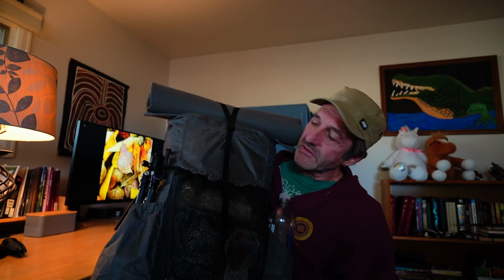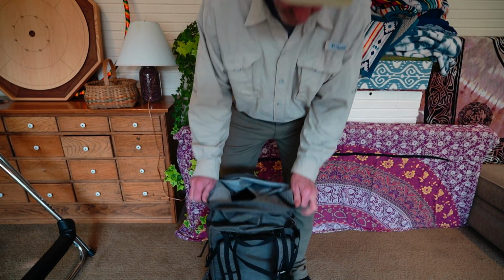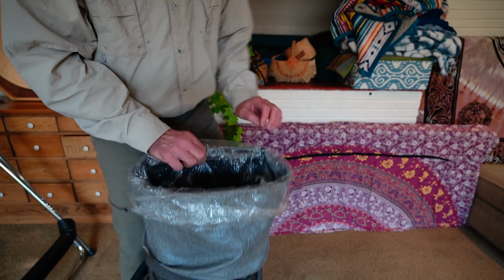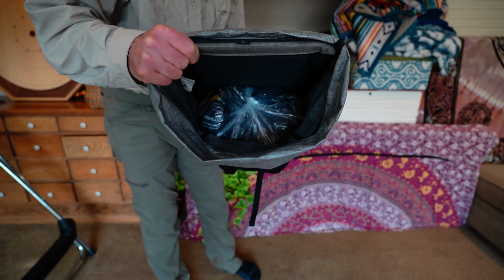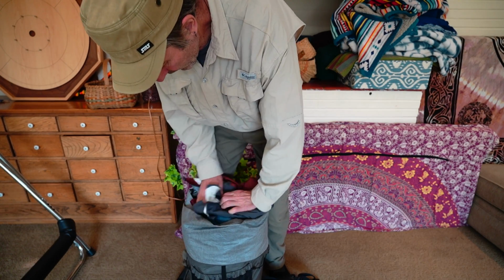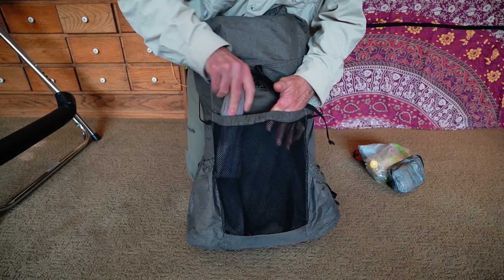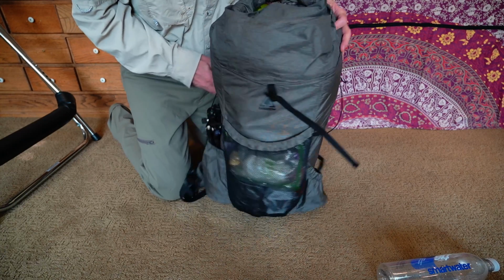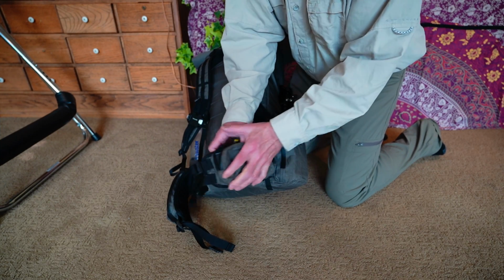How I Pack My Gear iInto a Kakwa 40 Ultralight Backpack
How to organize a 40 liter ultralight backpack (Kakwa 40) with 4 to 5 days of gear, food and water.

*Camera *
Sony A7C
Sony 20-70 F4
Samyang 24mm F1.8 AF Compact Full Frame Wide Angle for Sony E
Sony Alpha Battery
Sandisc 128 mb SD Card
Manfrotto Pixi mini tripod
Smartphone - Samsung Galaxy S10e

*Sound *
Deity D4 Duo
Sony 20-70 F4

5 Easton 8" tent stakes nail-stakes
4 MSR Groundhog Tent Stakes
Sleeping Pad - Nemo Tensor Insulated Regular Wide

*Cook Kit*
Toaks 750 ml Titanium Pot
Toaks Titanium Spoon (polished) Long Handle
BRS 3000T Stove

*Other Gear*
Treckology 2.0 pillow
Platypus Quickdraw Water Filter
CNOC Vecto 2 Liter Water Bladder
Six Moons Designs Silver Shadow Umbrella

Frogg Toggs Rain Pants and Jacket

*Electronics*
Nitecore NB10,000 mah Gen II battery
NItecore NU 25 headlamp
Wasabi Battery Charger and 2 batteries
Anker Wall Charger
JBL Earbuds